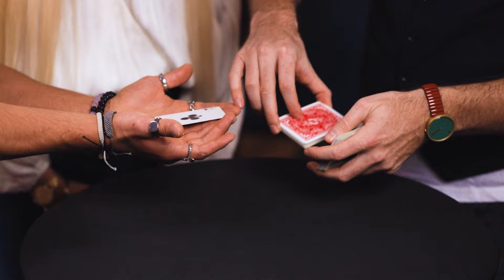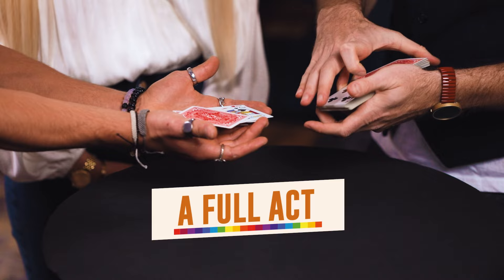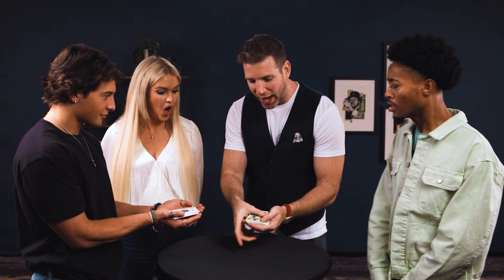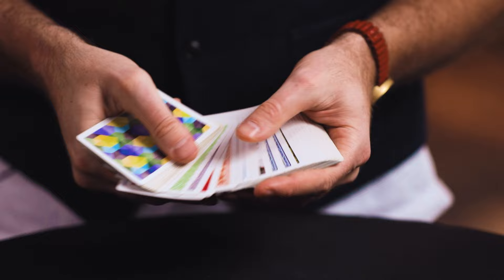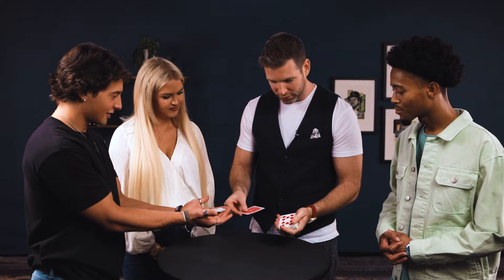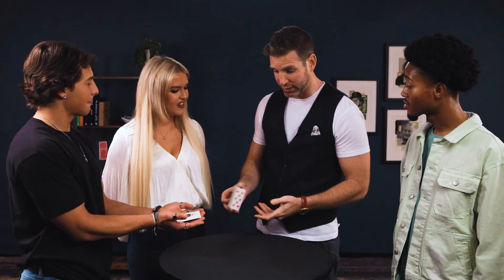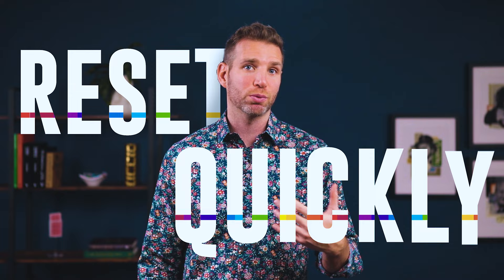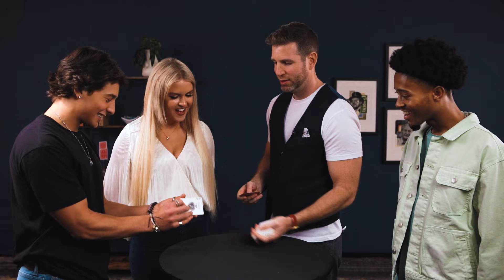Prism Plus by Joshua Jay | Official Trailer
Prism Plus is a full act that fits in your pocket. The new CGI-level finale must be seen to be believed.